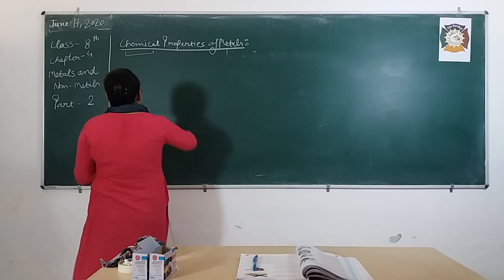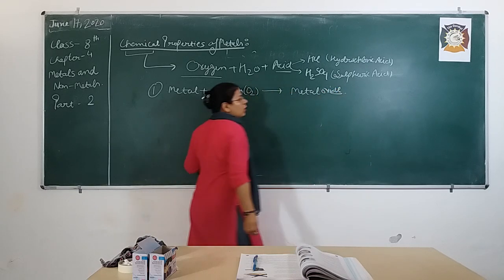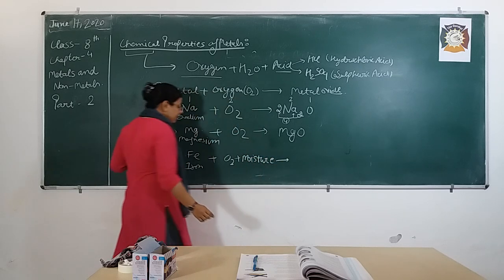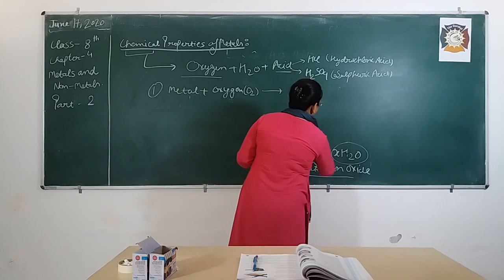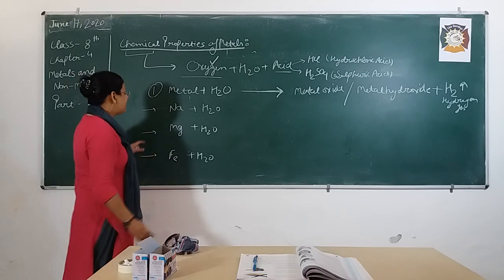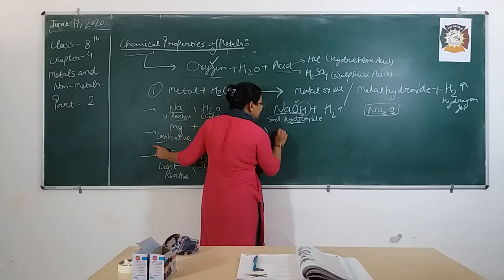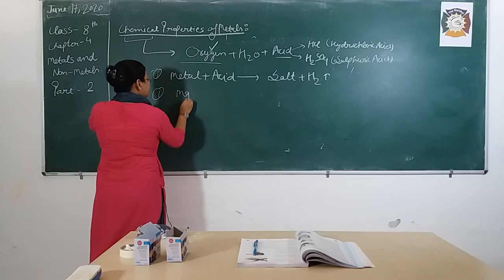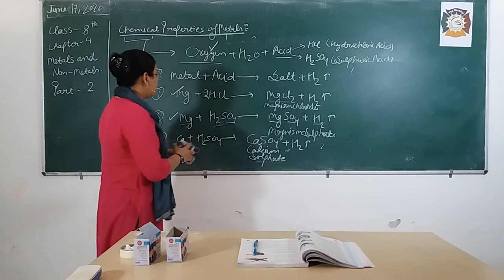Class 8,Science,Metals and Non Metals Part 2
Easiest way to understand this chapter-4.